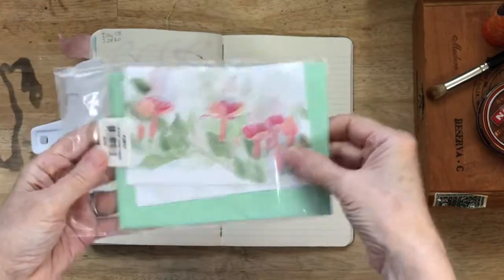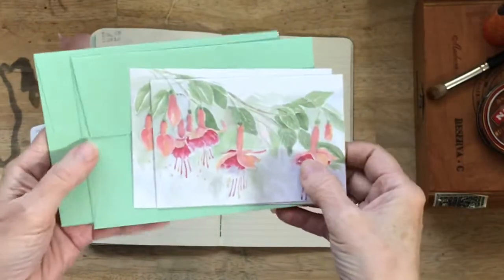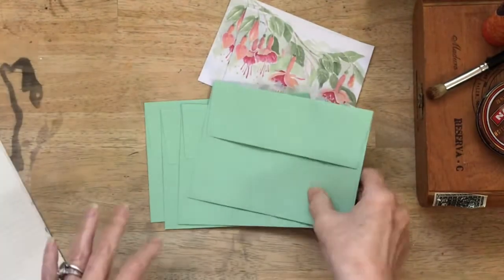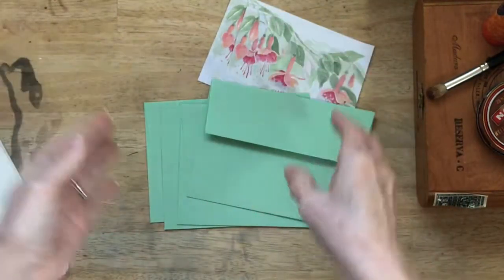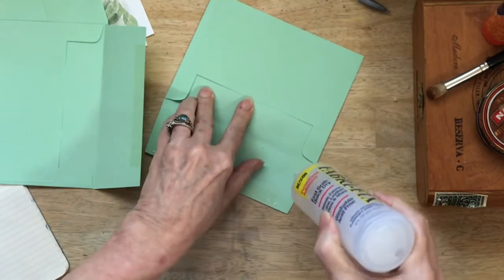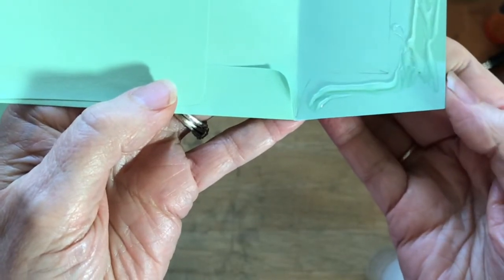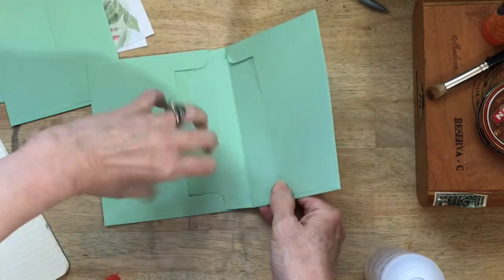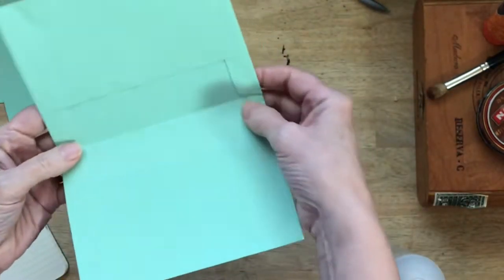Make a Quick 2 Pocket Signature Wrap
Make a Quick 2 Pocket Signature Wrap for your handmade books. . Junk Journaling and Mixed Media Tutorial. You won’t want to miss it.

Dreamers Into Doers Episode 58
Daily Creative Practice